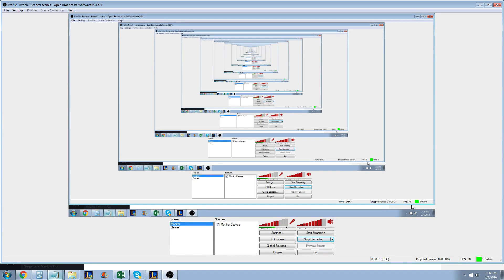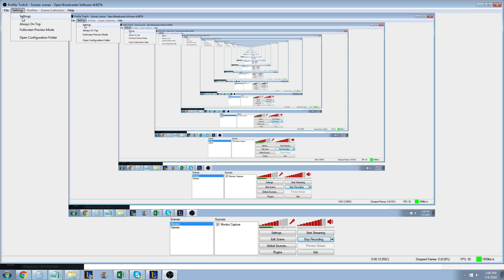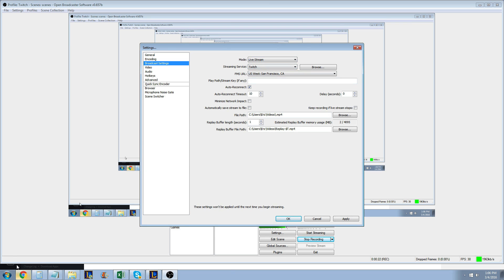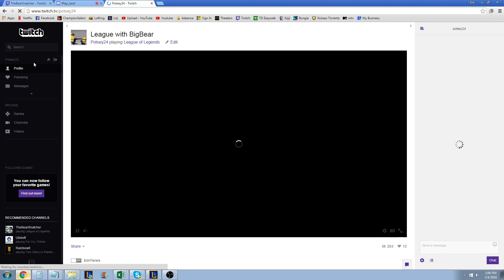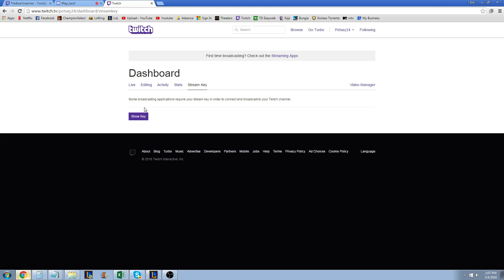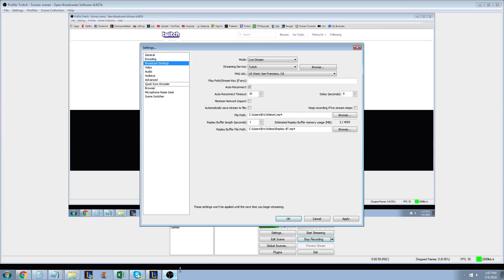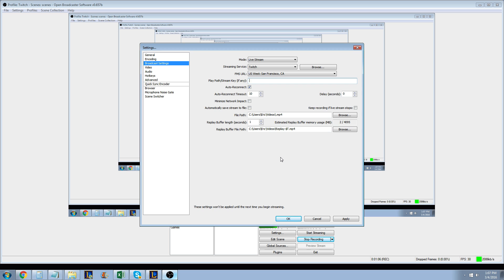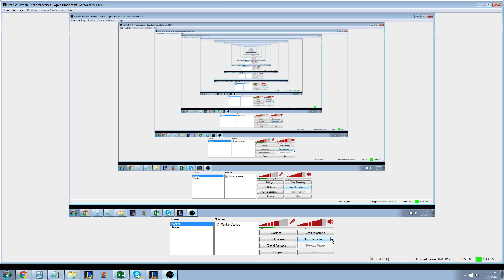How to Connect OBS to Twitch for Live Streaming!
Just a quick video showing you how to find the "stream key" to connect your Twitch account to OBS.